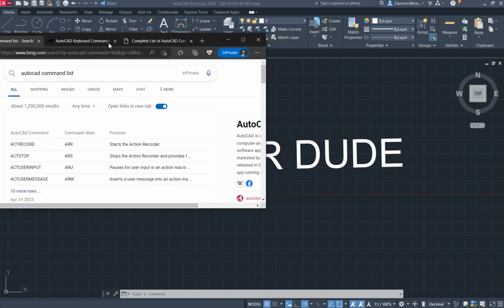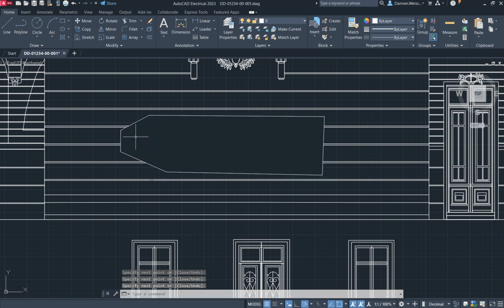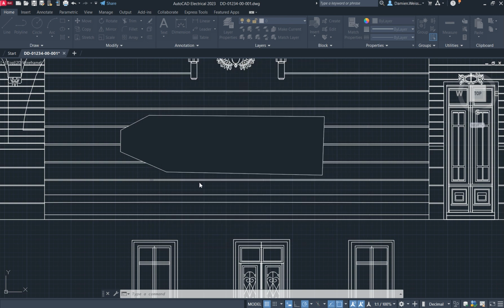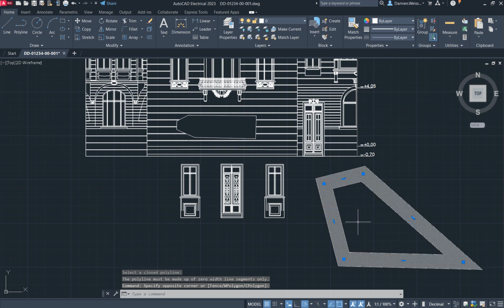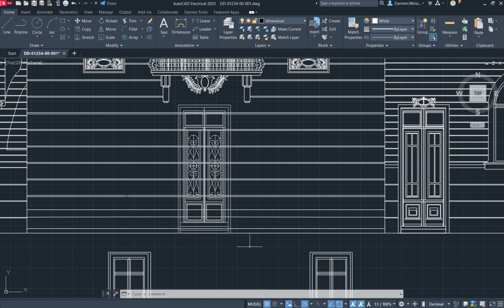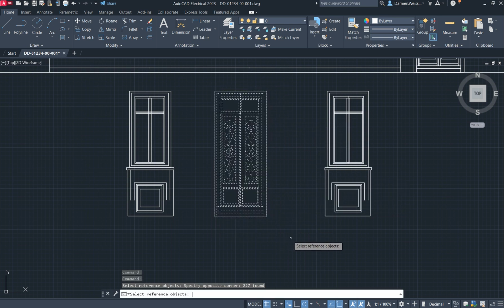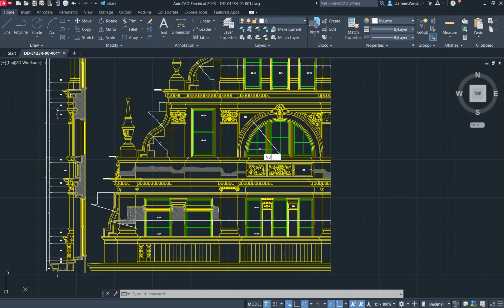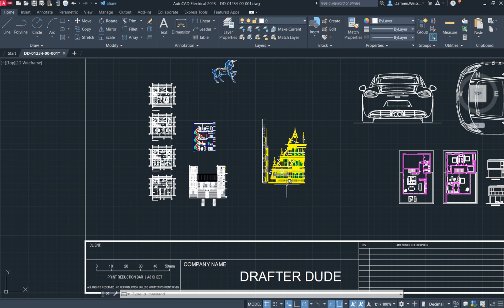AUTOCAD 2023: USEFUL COMMAND NOT FOUND ON COMMAND LIST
IF MORE PEOPLE USED THIS COMMAND, IT WOULD BE SO MUCH EASIER TO MAKE EDITS TO DWGS, ESPECIALLY IF YOU DIDNT DRAW IT.  HOPE TO SPREAD THE WORD OF THIS AMAZING COMMAND.

- VIDEO CHAPTERS -
0:00 INTRO
1:05 THE COMMAND
3:30 COMMAND EXAMPLES
7:05 OUTRO